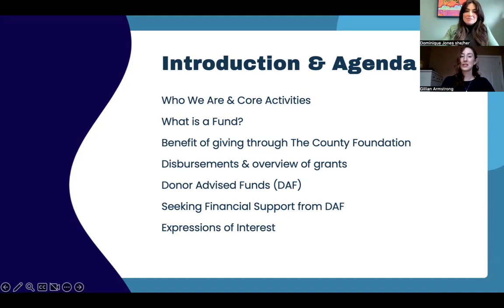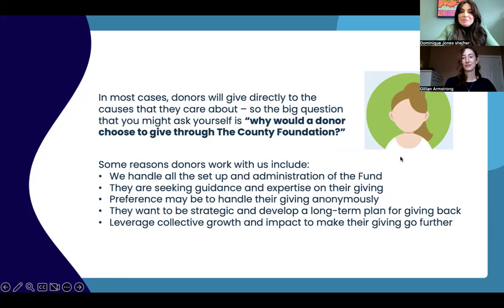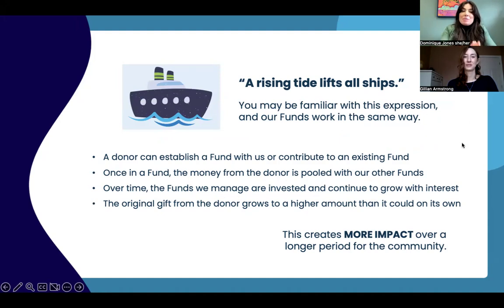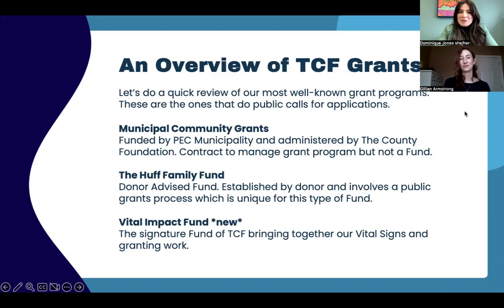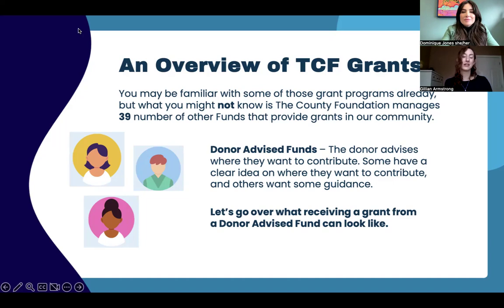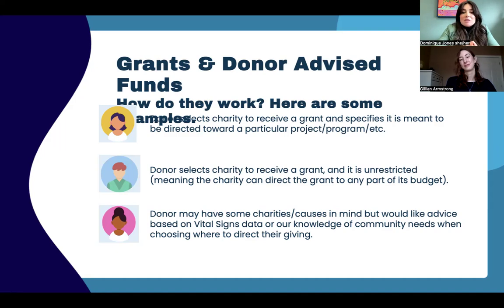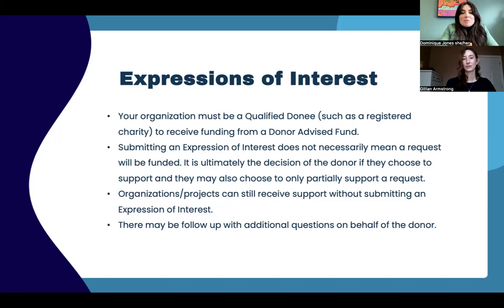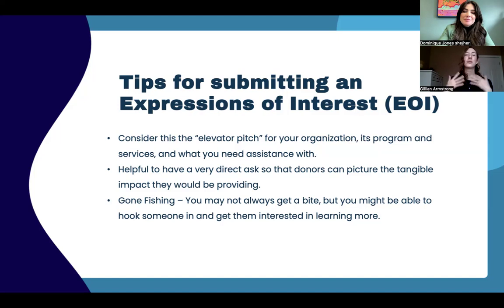Navigating Funds & Financial Supports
You may know The County Foundation for our grant programs and for Vital Signs - but a big part of our work includes Fund Management. Learn about our funds in this webinar hosted by Executive Director Dominique Jones and Grants Manager Gillian Armstrong.

As part of this webinar, learn about our new Expression of Interest form. The purpose of the form is to connect the needs of organizations with our network of donors and fundholders. Find the form on our Grants & Funds